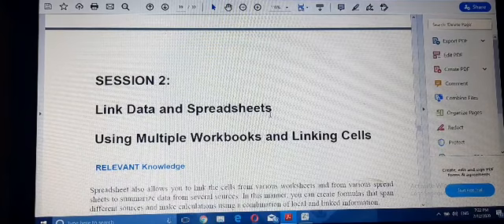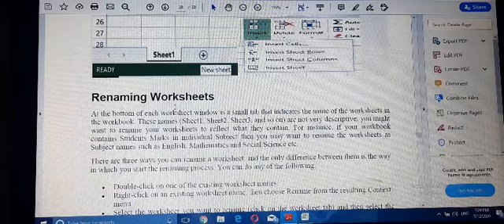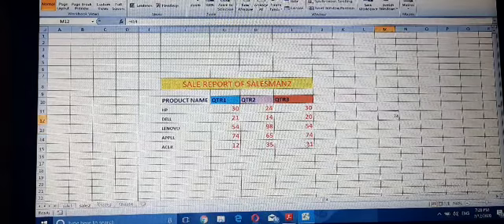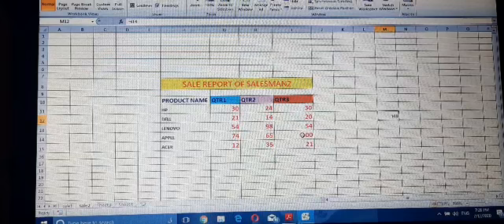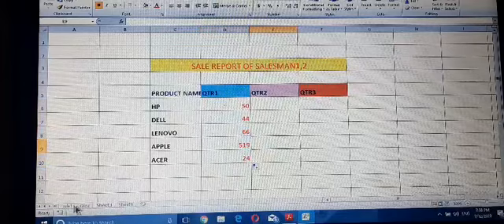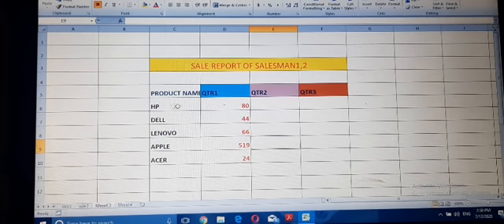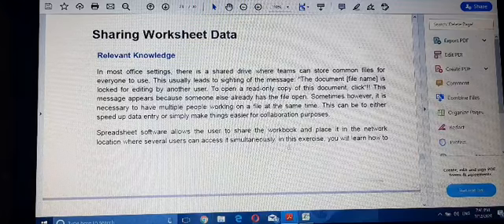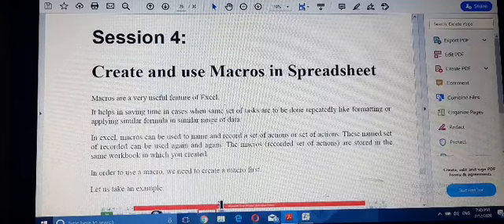it ch 2 cls x part 2